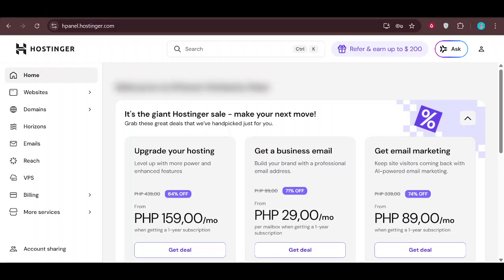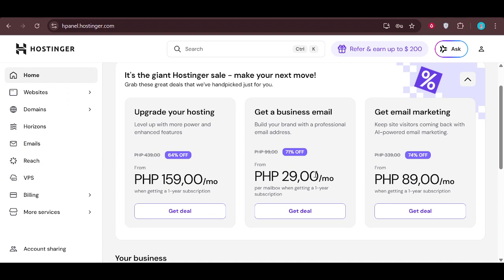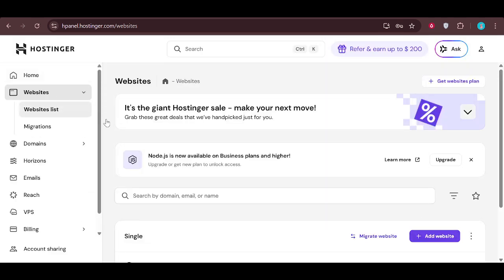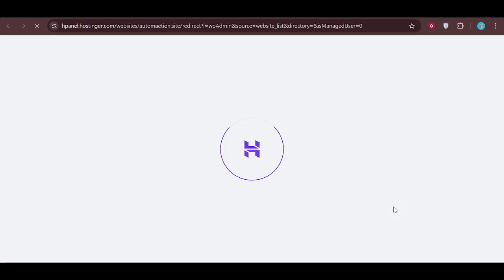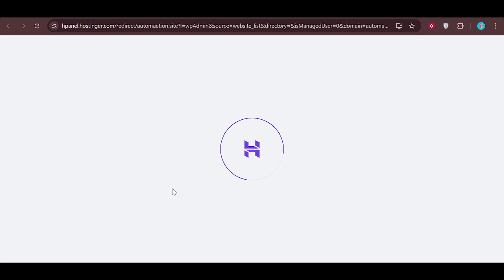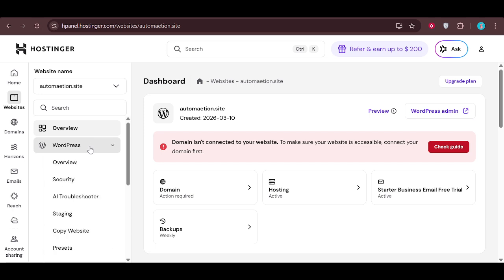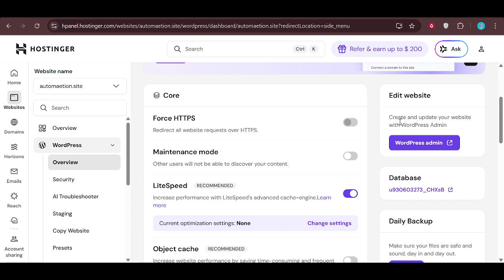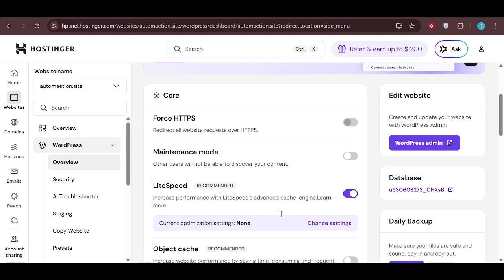How to Access WordPress Dashboard from Hostinger 2026 (Quick & Easy)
In this video, we will guide you through the process of accessing your WordPress dashboard using Hostinger. Whether you are a beginner or looking to refresh your knowledge, this tutorial will cover all the essential steps involved in logging into your WordPress site with ease.

You will learn how to navigate Hostinger’s interface efficiently and access your WordPress dashboard without any hassle. If you're ready to manage your website effectively, watch till the end to gain valuable insights and tips.